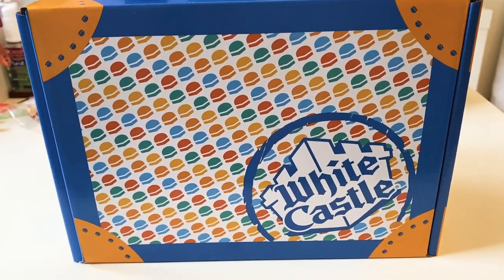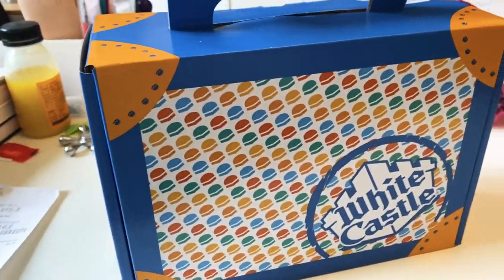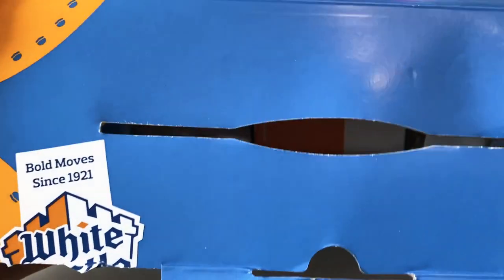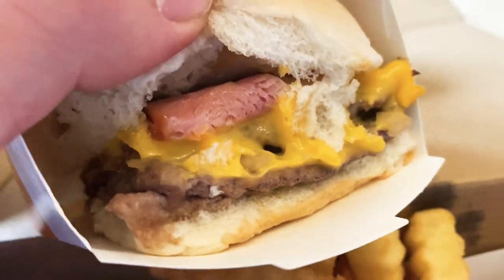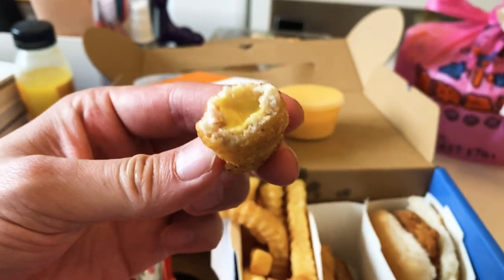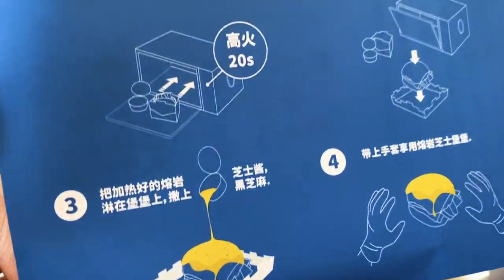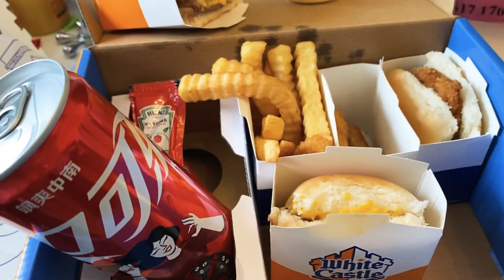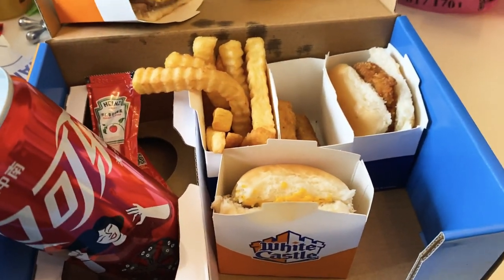How did White Castle fail in China??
Through the food delivery apps here, I was able to get White Castle delivered to my house in less than 30 min, sometimes even 15 min.  The cost with promotion was only $6+ including delivery fee!